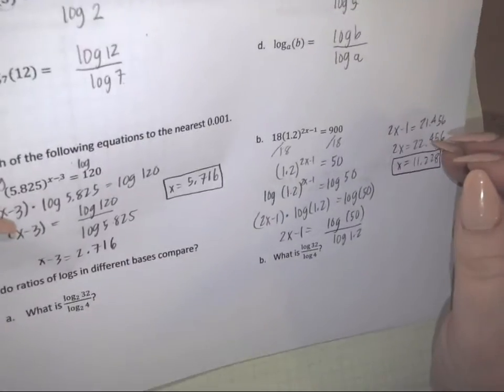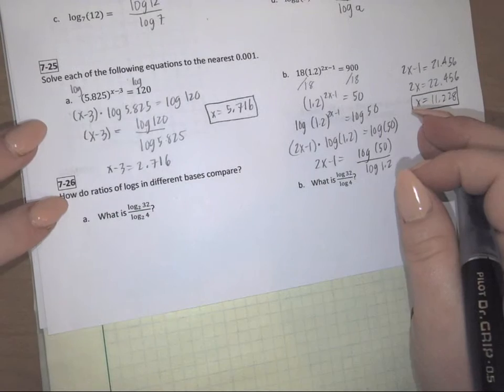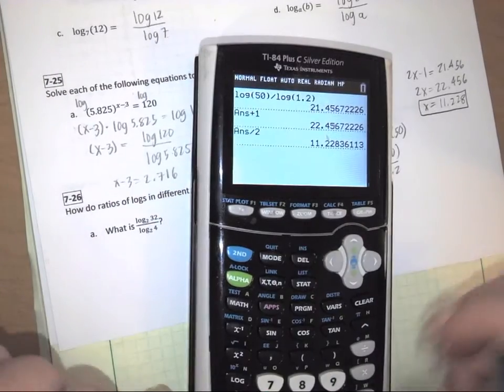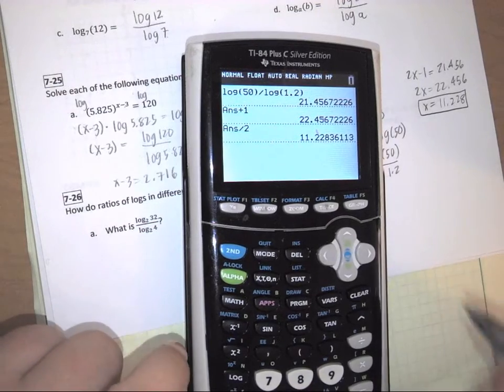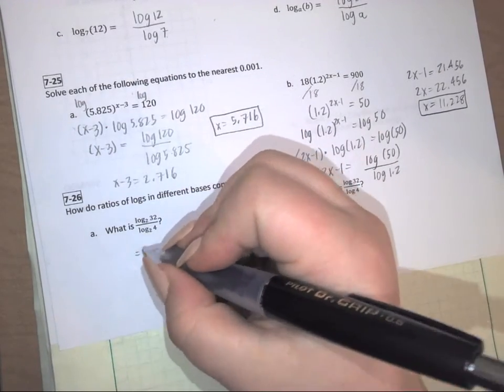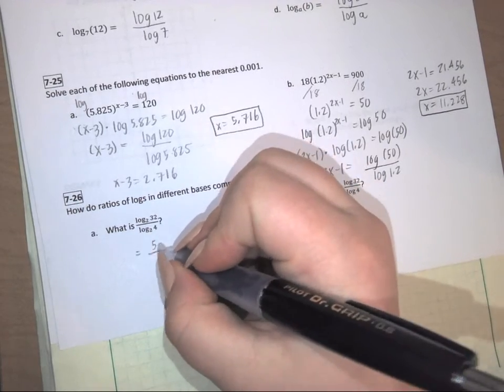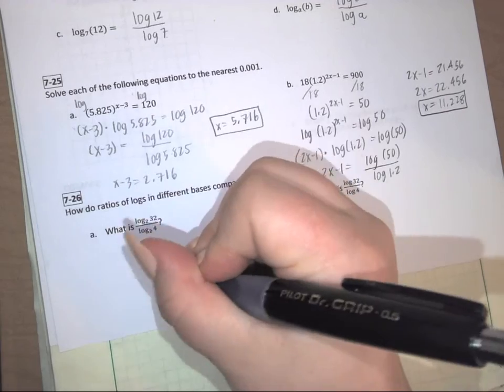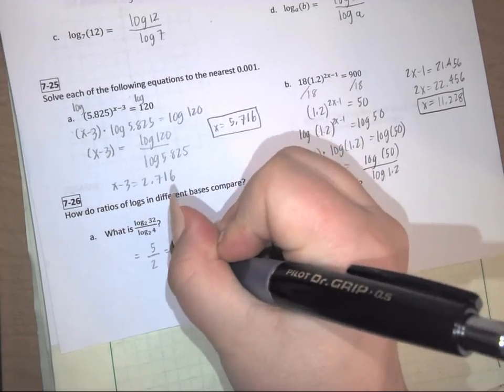HW Questions 7.1.2